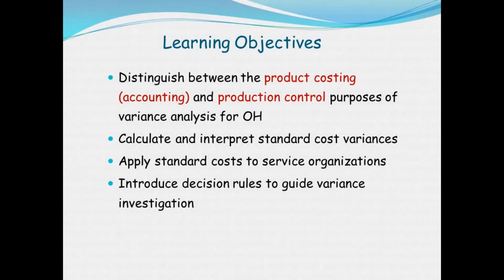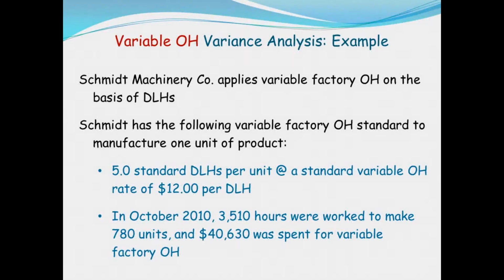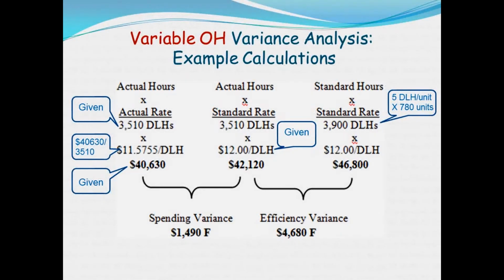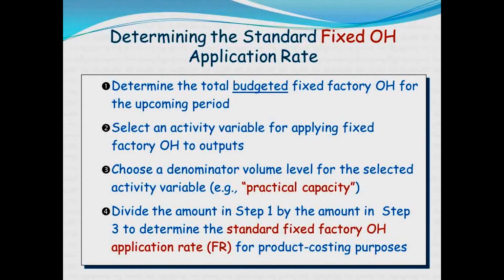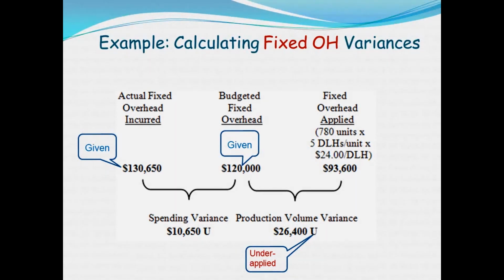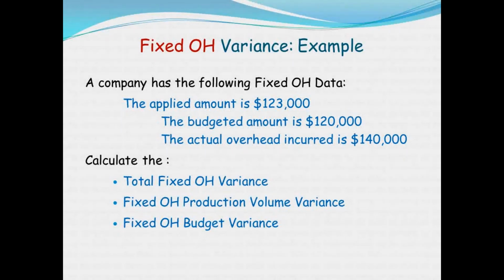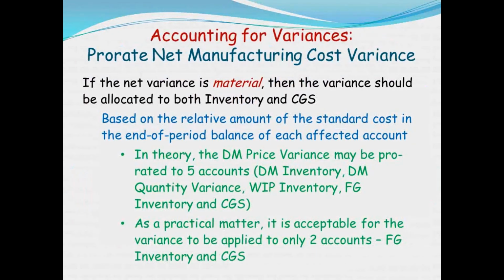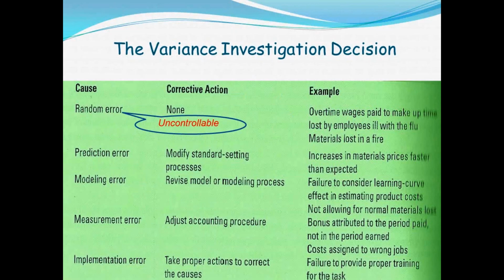Management & Cost Accounting I: Operational Performance Measurement- L14 - Professor Noel Cooperberg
Management & Cost Accounting I
Operational Performance Measurement Indirect Cost Variance
Lecture 14
Professor Noel Cooperberg

Learning objectives 0:36

Decomposing variable cost 1:44

Manufacturing Overhead Costs  2:02

Variance Analysis of OH  3:26

Standard Cost Sheet  8:47

Example Calculations   9:18

Interpretation of Variable OH Variances  18:10

Calculating Fixed OH  19:54

Standard Fixed OH Application Rate 21:15

Example(s)  23:52

Standard Manufacturing Cost Sheet   26:49

Fixed OH Variance Analysis  32:46

Example  34:04

Interpretation of Fixed OH Variances 37:40

Causes of Fixed OH Variances  38:25

Disposition of Standard Manufacturing
Cost Variance Journal Entries  39:22

Accounting for Variances  40:50

Effects of Denominator-Level Choice
(Allocating Fixed OH costs) 43:22

Standard Costs Applied to Service Organizations  45:22

The Variance-Investigation Decision  47:38

Overhead may be allocated using volume-based or ABC methodologies.  Precision is based on the quality of the allocation basis.  For example, do direct labor hours materially and appropriately represent the key cost driver of overhead (it can differ for managers salary vs electricity usage).  Therefore, analyzing variances related to overhead for operational control and performance review must be done with extreme care.

Standard costing systems record budget and variance journal entries in ledgers.  GAAP demands that fixed overhead be allocated on a per unit basis to calculate the full cost of the product.  Absorption costing involves absorbing all the fixed costs.  The variance between the budgeted and the actual fixed costs is the amount over or underapplied (differs from favorable and unfavorable).

The spending variance results from spending more or less than expected for overhead items such as supplies and utilities.  If the variance is material, further analysis is indicated.  The efficiency variance reflects efficiency or inefficiency in the use of the activity driver (for example, direct labor hours).  It does not reflect overhead control.  Improvement of this variable is based upon improving utilization of direct labor hours, not variable overhead.

Determining the standard fixed overhead application rate consists of four steps - (1) determining the total budgeted fixed factory overhead for the upcoming period, (2) selecting an activity variable for applying fixed factory overhead to outputs, (3) choosing a denominator volume level for the selected activity variable (practical capacity), and (4) dividing the amount in the first step by the amount in the third step to determine the standard fixed factory overhead application rate for product costing purposes.

Regarding fixed overhead variances, the spending (budget) variance results from spending more or less than expected for fixed overhead items (i.e. spending on individual fixed overhead items was different than planned).  This can be caused by ineffective budget procedures, inadequate (or exceptional) control of costs, and misclassification of cost items.  The production volume variance results from operating at a level other than the denominator volume level.  It is important solely for the product-costing purpose of fixed overhead, not of interest for control purposes.  It can be caused by management decisions, unexpected changes in market demand, and unforeseen problems in manufacturing operations.  If the net variance is material, then the variance should be allocated to both inventory and cost of goods sold.

Management can manage or "smooth" reporting earnings.  Changing the denominator volume level results in a different overhead application rate (resulting in different product costs and ultimately in a different production volume variance).  Management has the ability to manage how this variance is disposed.  Income manipulation can occur if the production-volume variance is written off entirely to cost of goods sold.